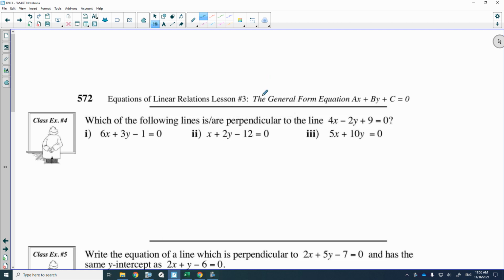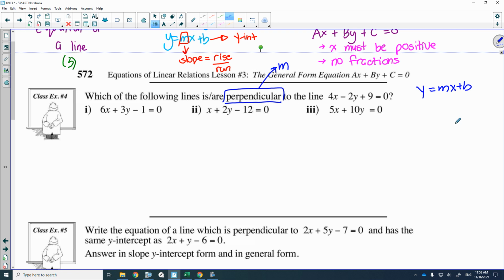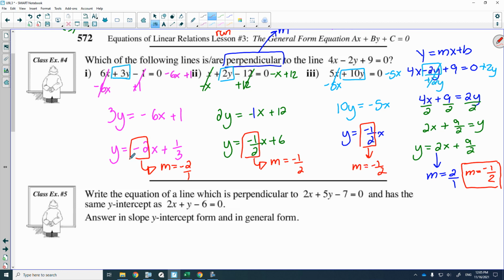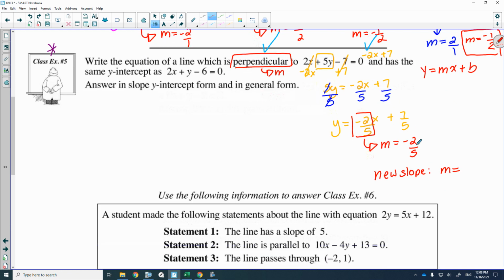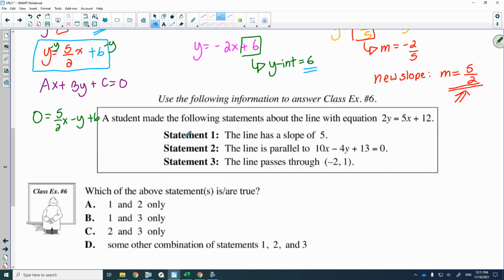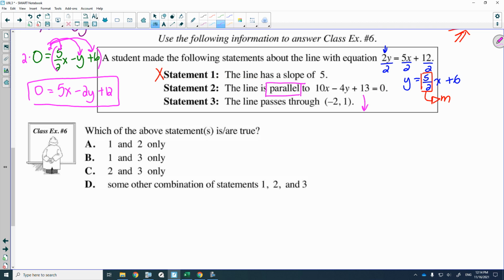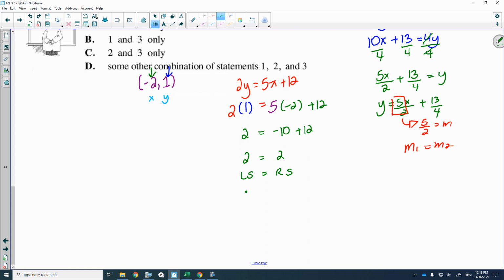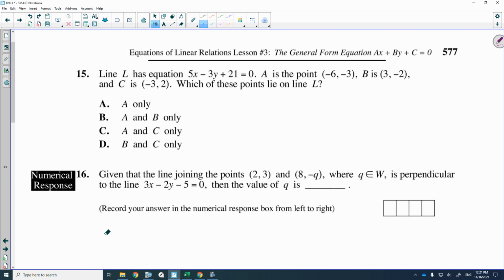Math 10C - U9L3 (General Form - Part 2)